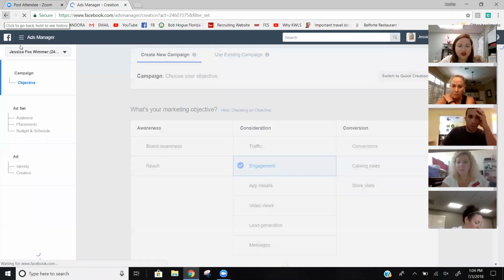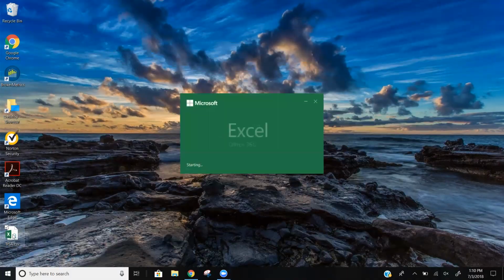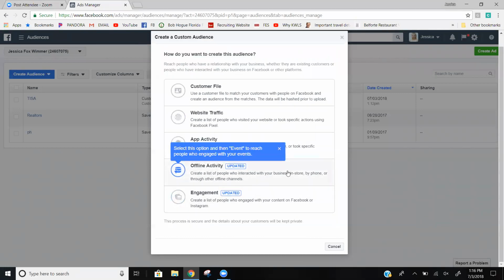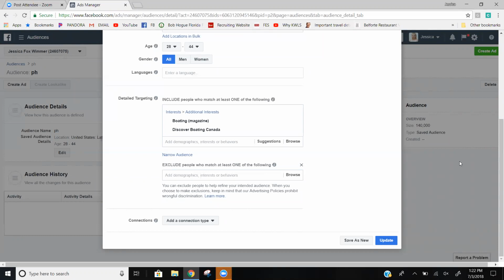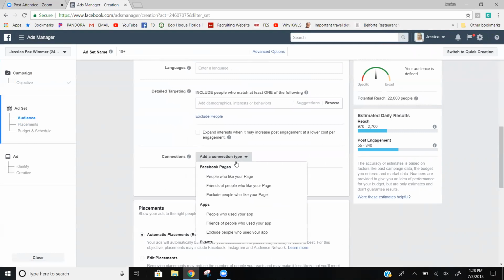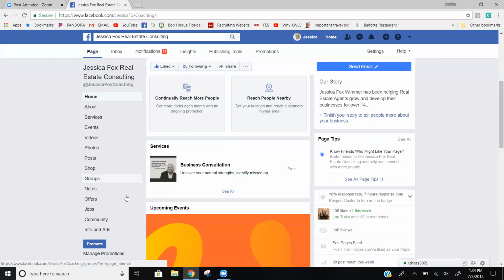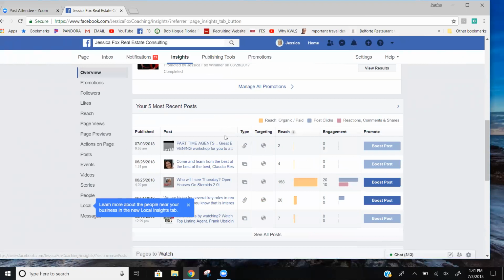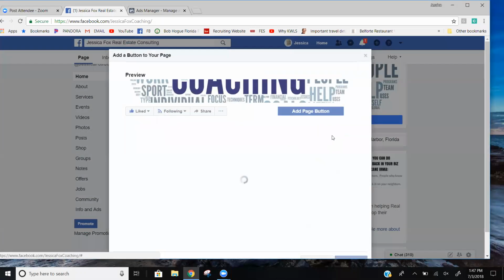Creating a Facebook Audience by uploading your database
Tisa Dixson shares tips and tricks to creating a Facebook Audience in your Facebook Business Page!  She also provides ideas for ads.